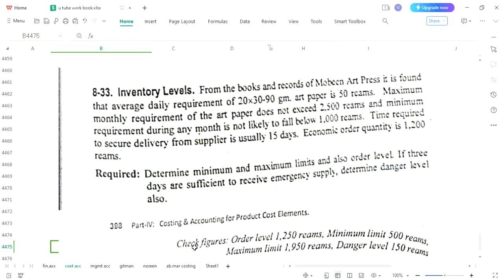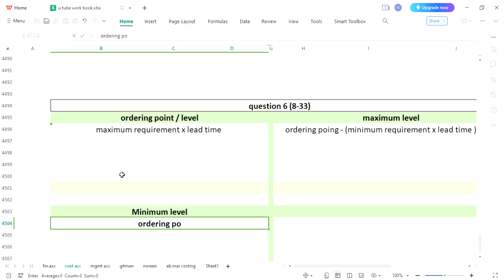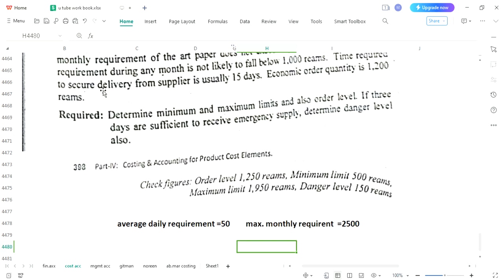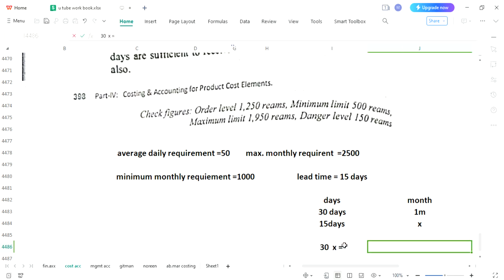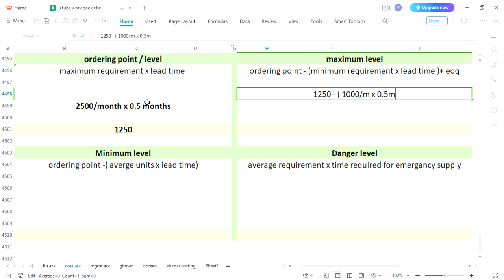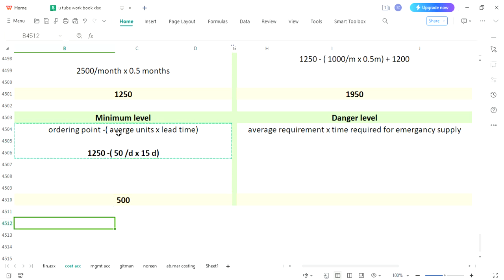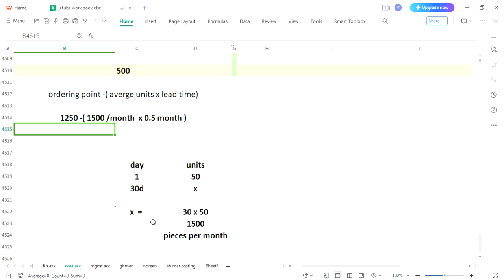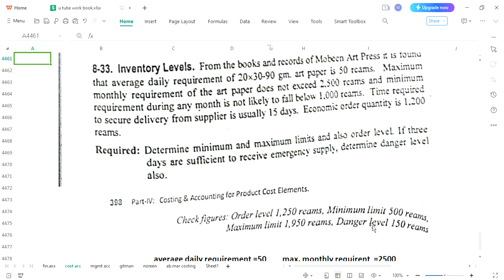inventory level Q.6 (8-33)